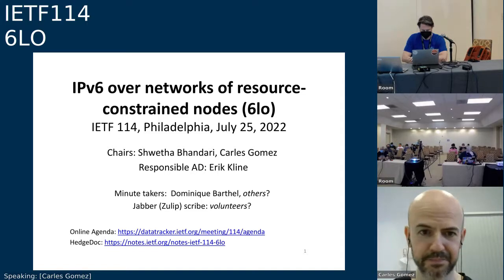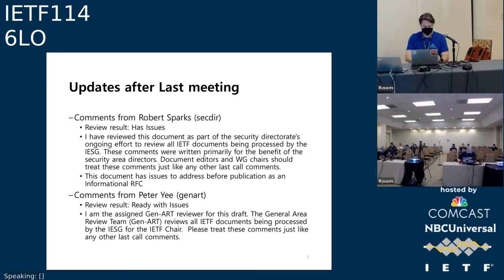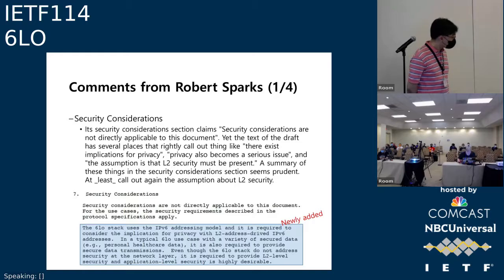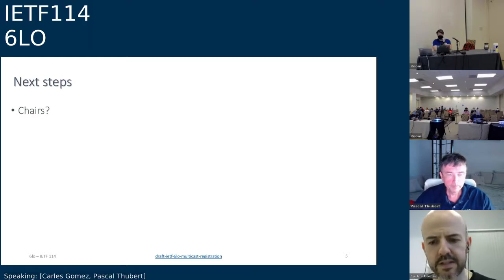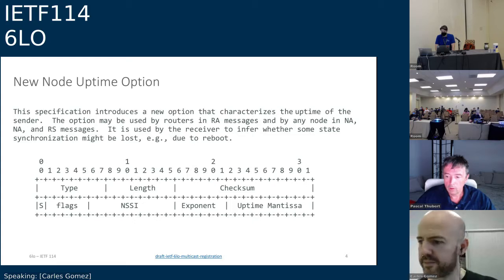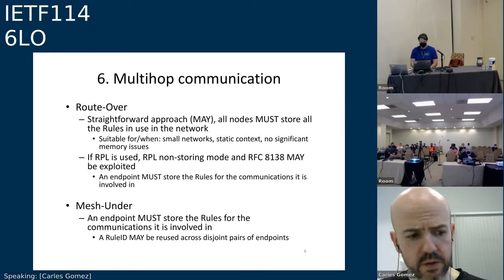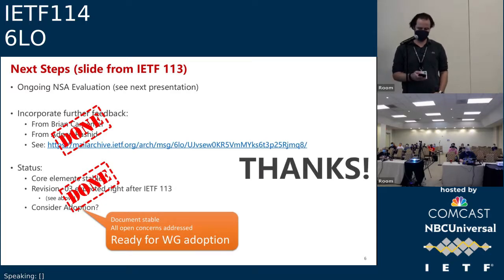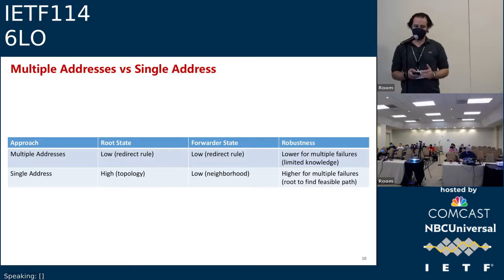IETF114-6LO-20220725-1730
6LO  meeting session at IETF114
2022/07/25 1730